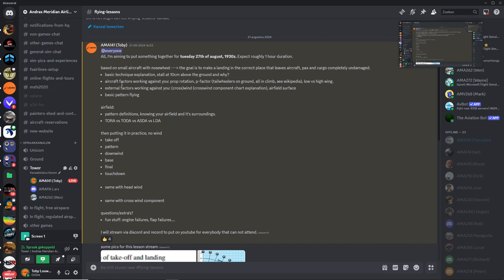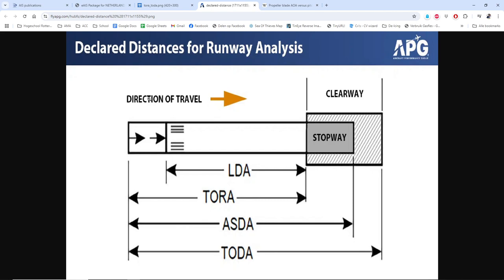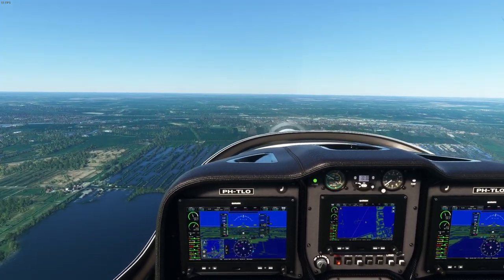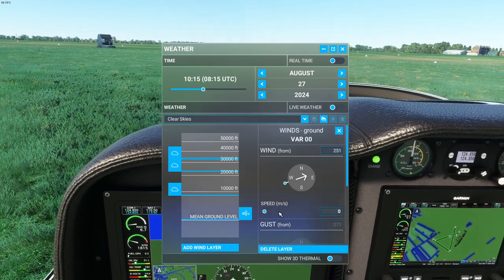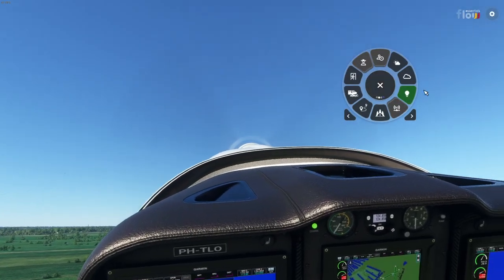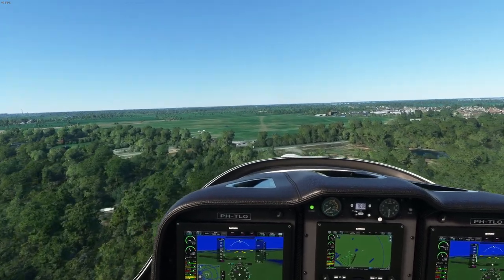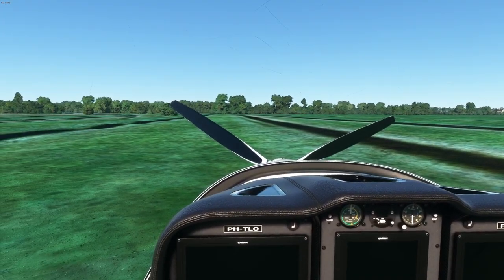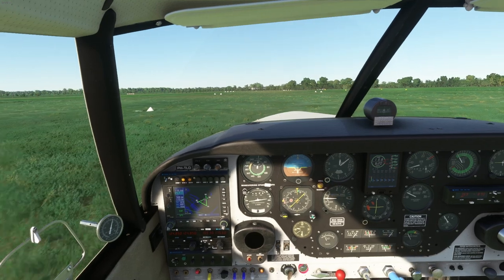MSFS2020: landing training from real world experiences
some real world landing lessons in MSFS2020 for andrasmeridian VA fellow flyers.

00:00 intro
02:15 theoretics
10:15 cross wind component
14:50 airfield declared distances
20:35 airfield information and traffic patterns
25:15 FSReborn TL2000 S4 Sting start
27:30 start, stalls, back to pattern
32:15 entry pattern, touch & go with pauses, 0 wind
39:30 pattern, full stop landing, 0 wind
43:55 start, pattern, landing, 10kts headwind
50:20 start, pattern, landing, 8kts wind with 2 kts crosswind component
55:30 go-around
59:40 start, pattern, landing, 10kts wind with 7 kts crosswind component
01:05:50 no flaps landing (with bonus go-around :-D )
01:14:45 simulated engine failure
01:17:10 non-simulated engine failure
01:19:30 closure
01:34:00 bonus: start, pattern, landing the A2A Comanche